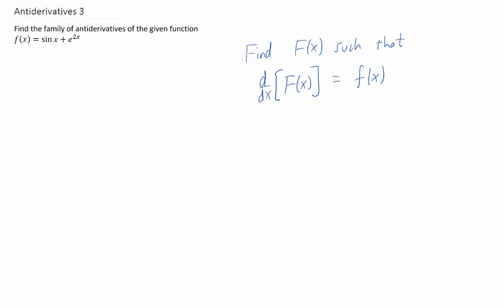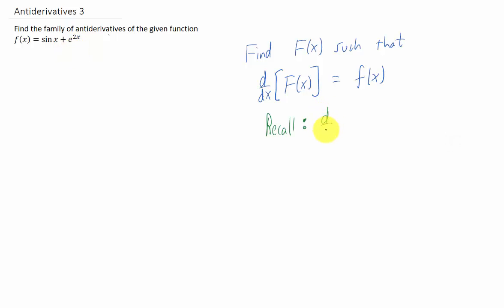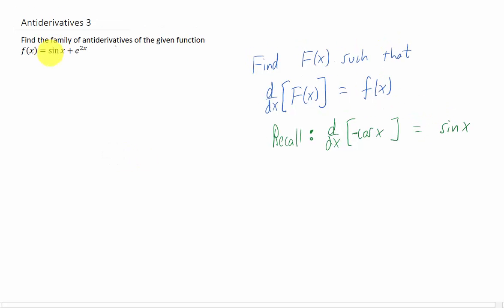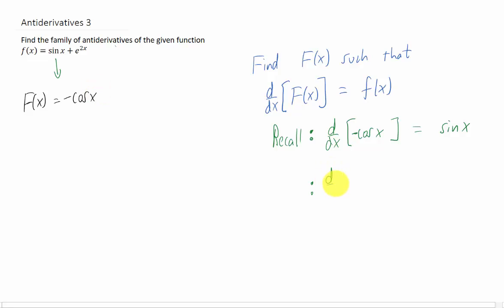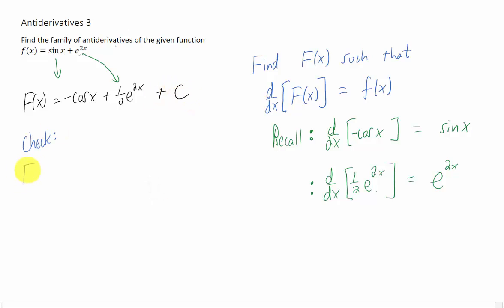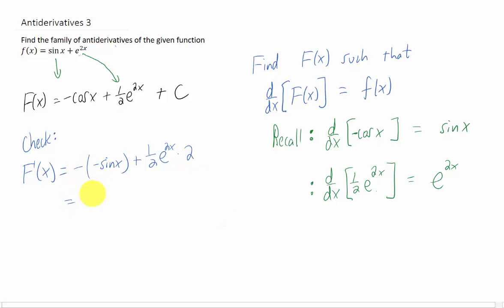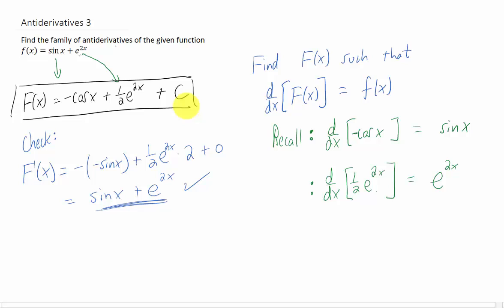Find the family of antiderivatives of the function f(x) = sinx + e^(2x)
We're expanding our anti-differentiation (or integration) $killz with some trigonometry action and an exponential function to boot! How many sentences do you think use both a dollar sign for an "s" and the phrase "to boot"?